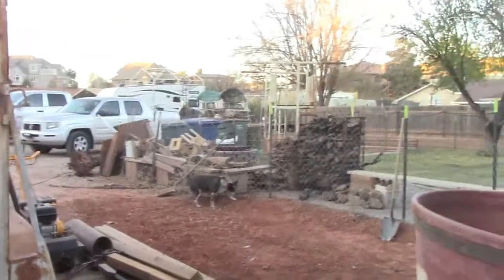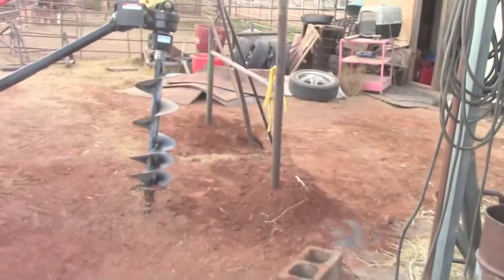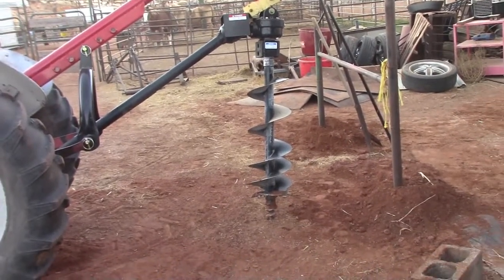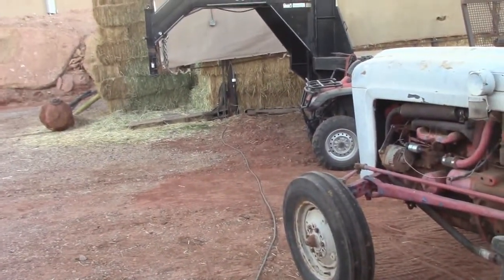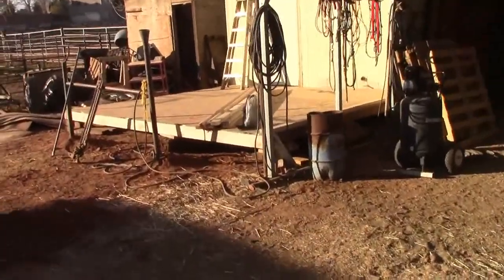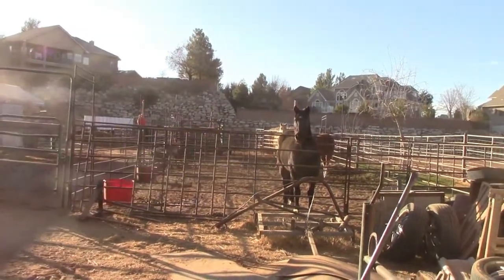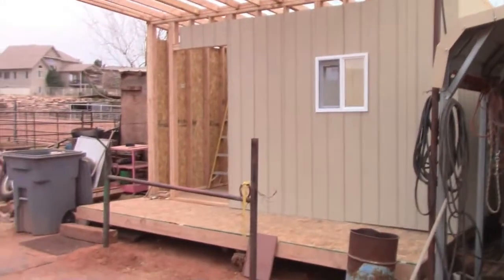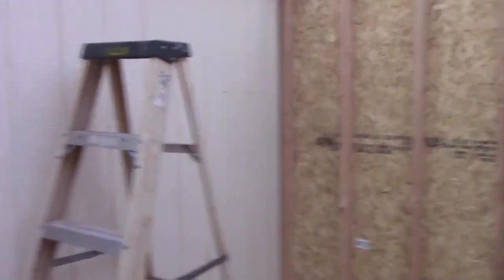Short Clips of what been going on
These videos are short clips of what has been going on and what's to come.

Bar & WC Cattle
Saint George “Dixie”, UT
Join us on our journey as we leave a life in corporate America to come back to Utah and help on the family ranch. Giving you a look into the workings of ranching from raising cattle to raising and harvesting crops. We will show you weekly things that our family does like growing produce and selling at local farmer’s markets,  tending to the animals and land of ranch, from calving to fencing to planting and buying hay for the animals.